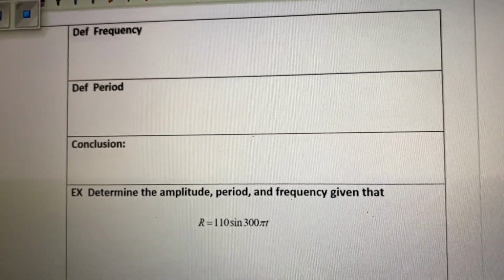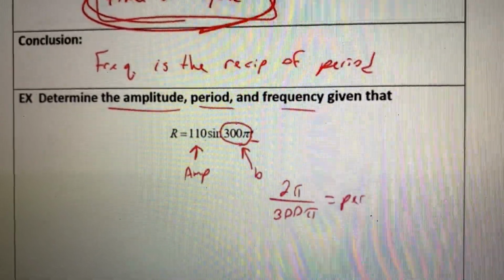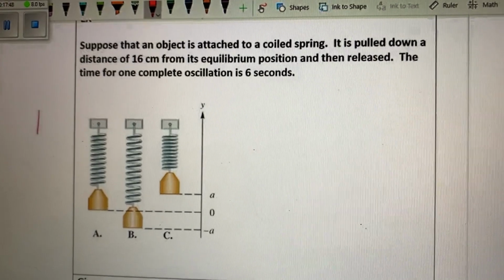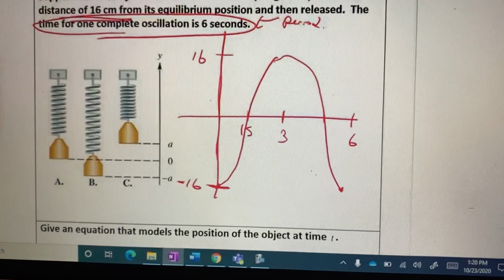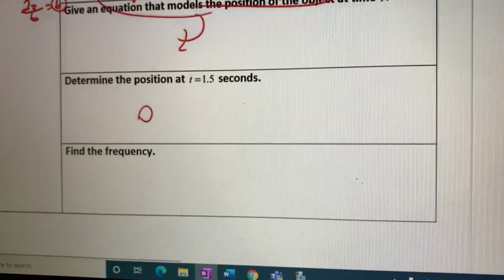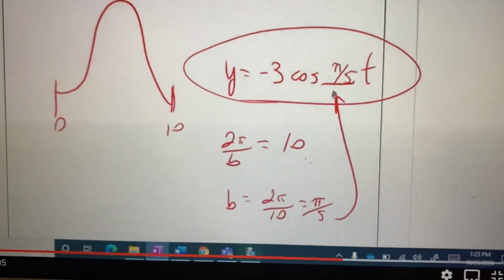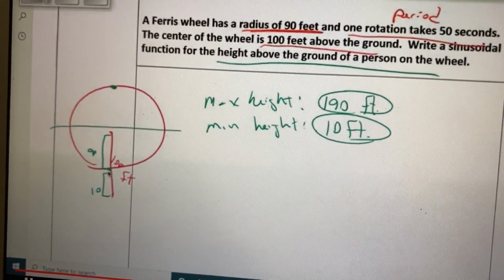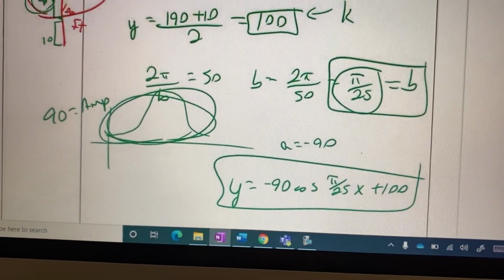Lesson 4 5 PART 2 VIDEO 3